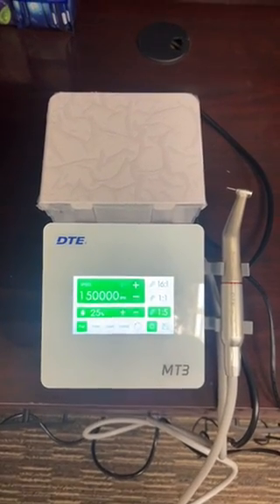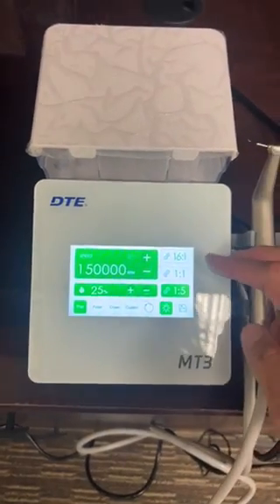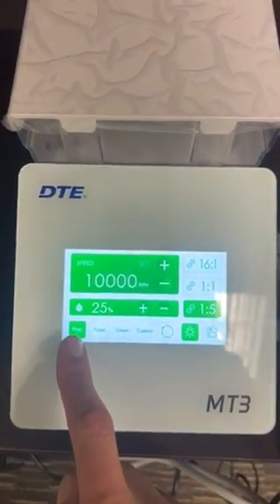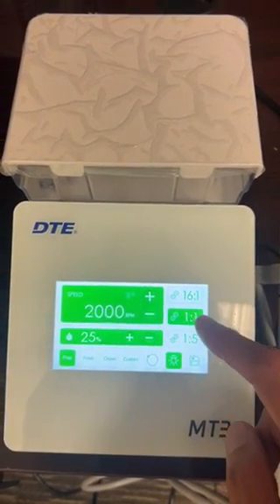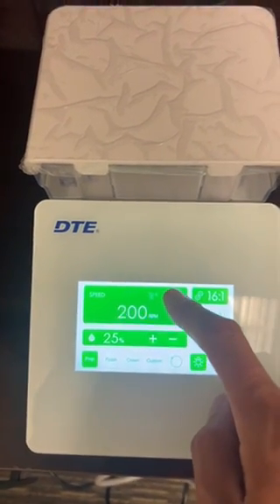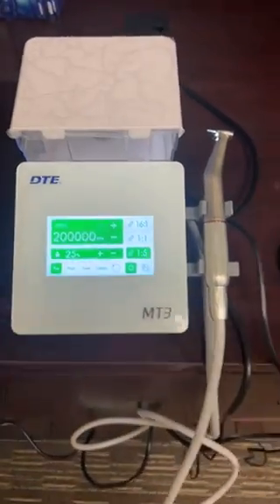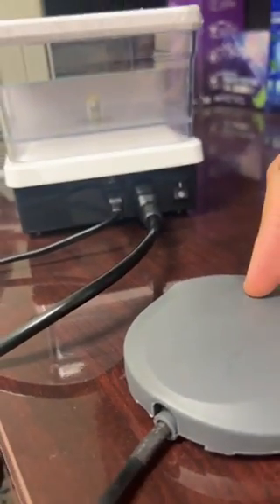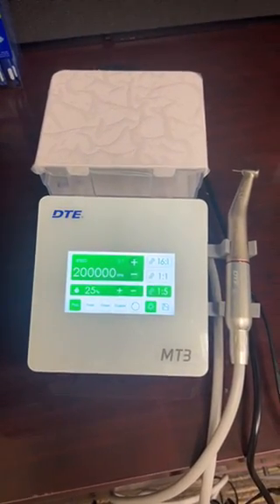Woodpecker MT3 Electric Motor Overview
In this video, we’re introducing the Woodpecker MT3 Electric Motor, a portable and powerful dental tool designed for a wide range of clinical procedures. This electric motor features an independent water tank, making it ideal for efficient and versatile use in any dental setting.

Key features of the Woodpecker MT3 include:

- Precision and Power: Perfect for crown preparation, tooth extraction, and other dental procedures, ensuring smooth and precise cutting with minimal effort.
- Portable Design: With its compact and lightweight design, the MT3 is easy to transport and use in various clinical environments.
- Independent Water Tank: Operates independently with its built-in water tank, providing consistent cooling and irrigation during procedures.